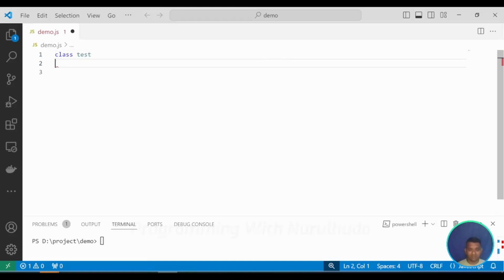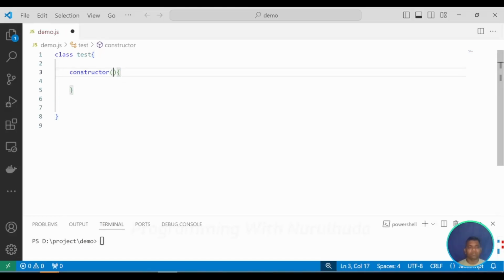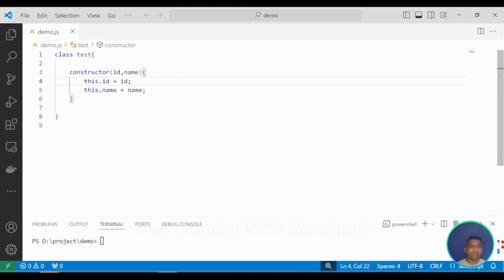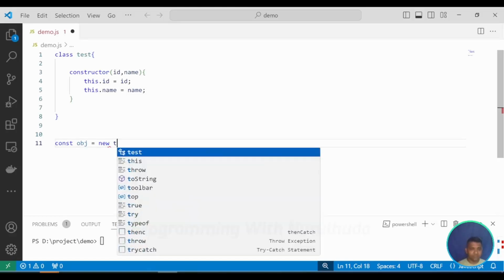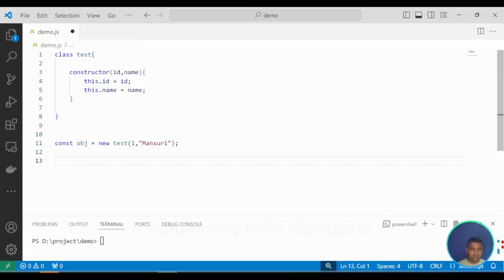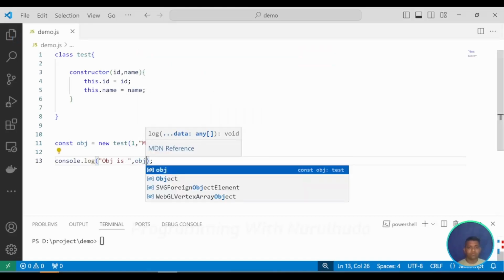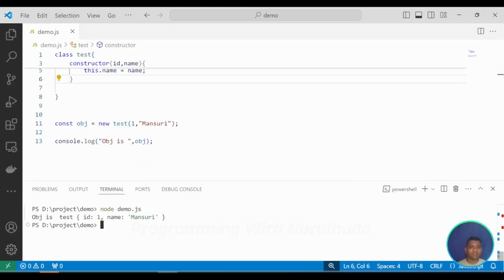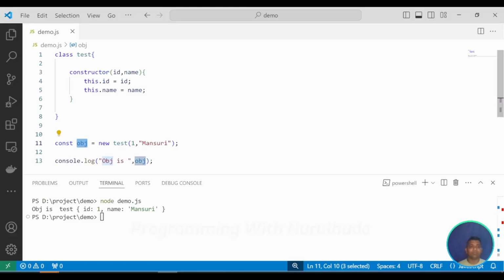Classes | JavaScript 2015